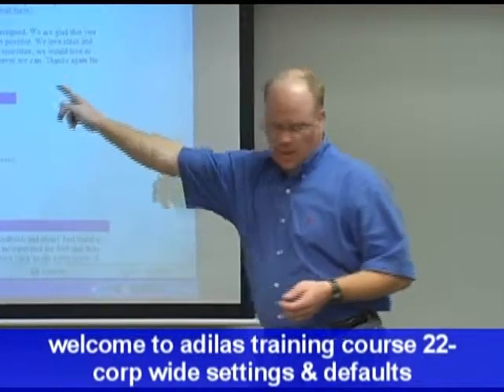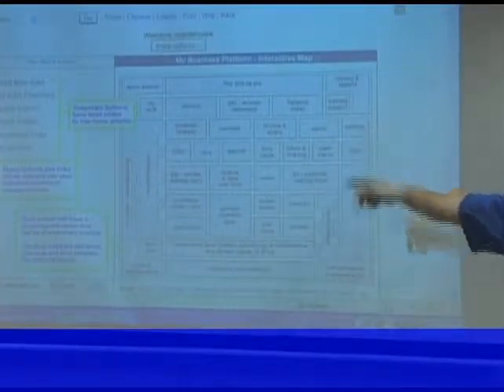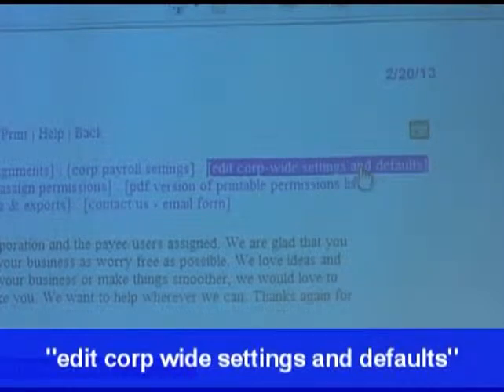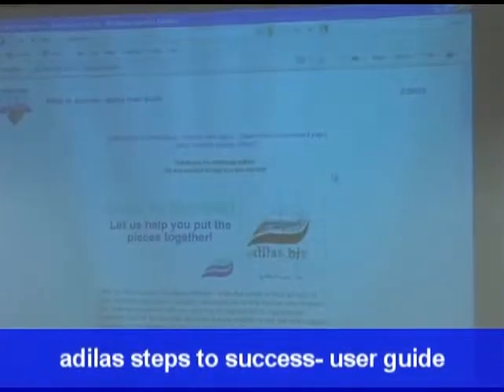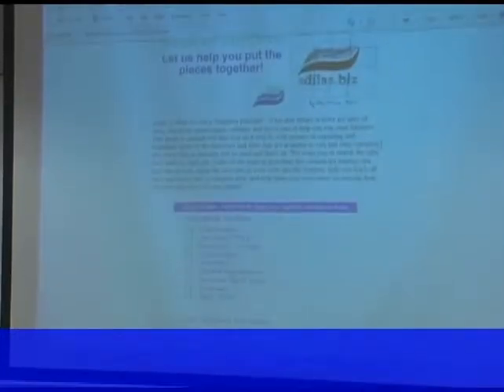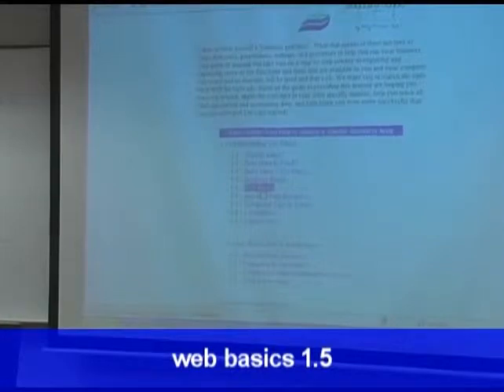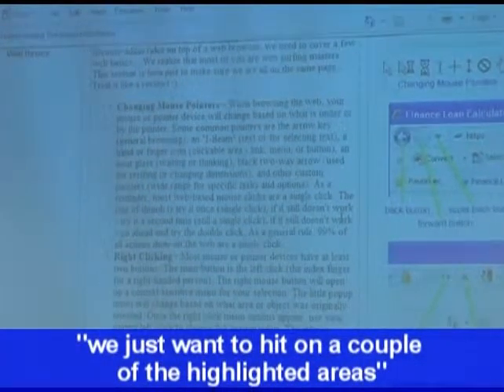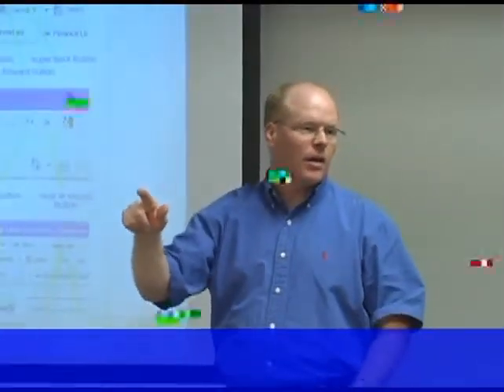Adilas.biz Training Course - Video 22 - Corp-Wide Settings And Defaults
Edit Corp-Wide Settings And Defaults 0:00-0:33
Changing Settings & Defaults To A Companies Unique Level 0:33-3:05
Corp-Wide Locations 3:05-4:50
Learning About Browsers 4:50-6:18
Some Key Identifiers Of The Mouse 6:18-9:05
What Is A Web Server? 9:05-10:43
What Is A Session? 10:43-14:48